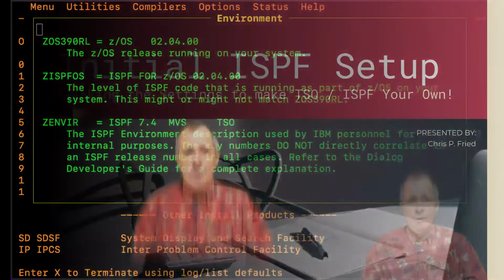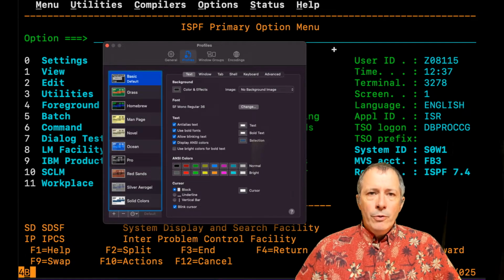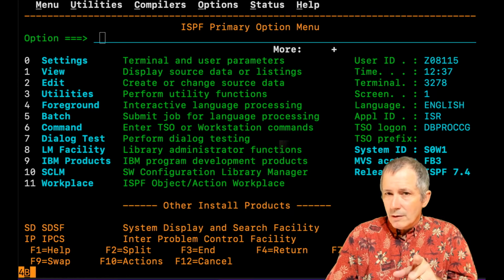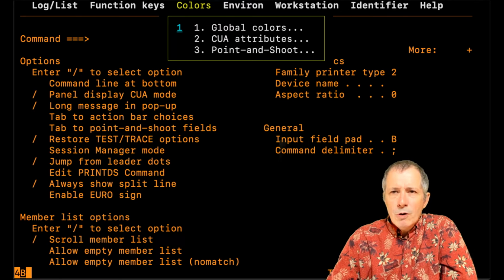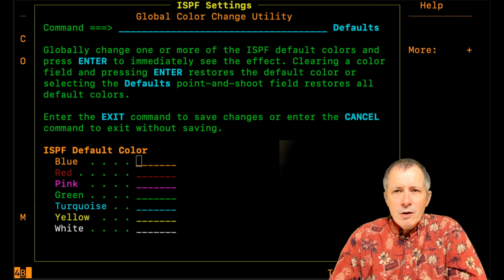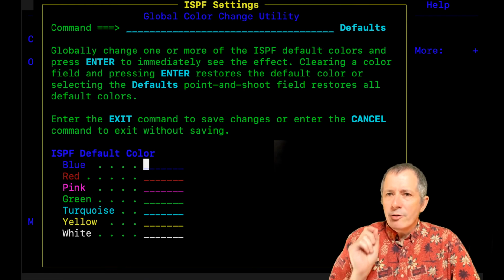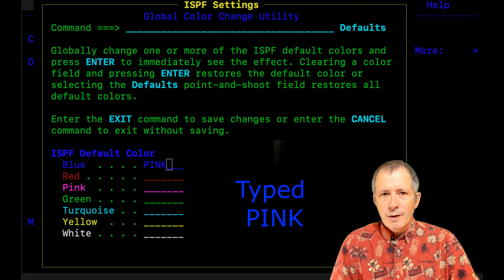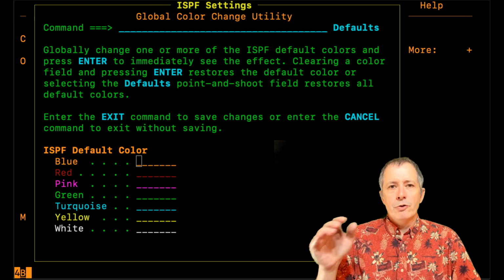ISPF Setup 02: Change Colors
This video explains why I rarely change colors using the ISPF settings.

It explains how to change colors using the C3270 emulator.

My one exception for using the ISPF setting to change colors is explained.

z/os
dinosaur parkour